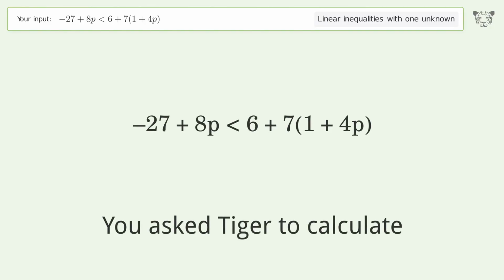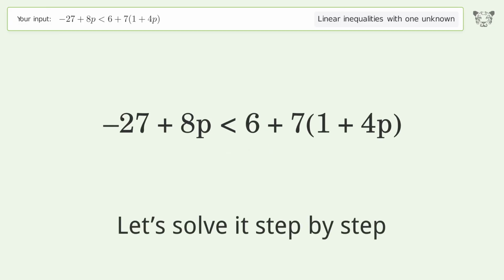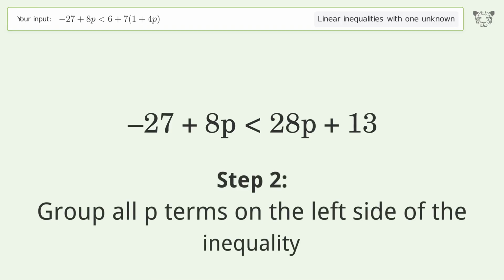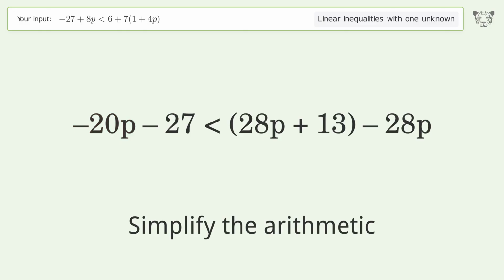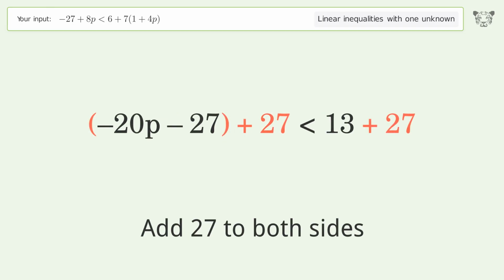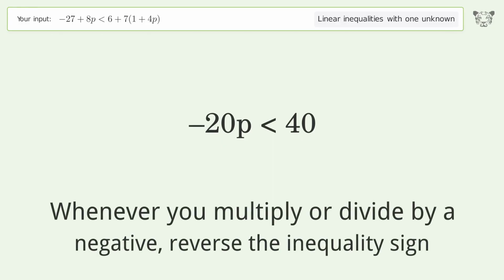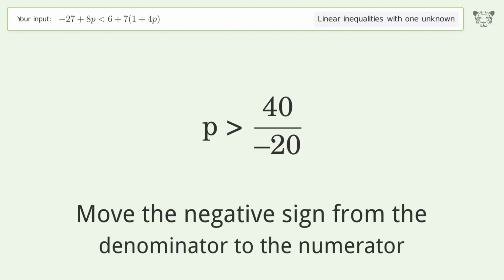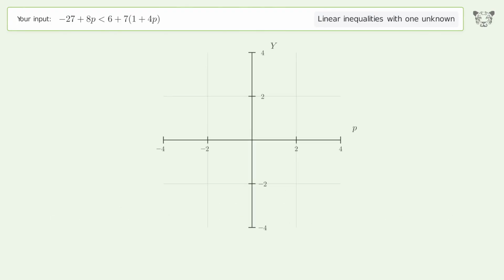-27+8p less than 6+7(1+4p) - Solve linear inequalities with one unknown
Solve -27+8p less than 6+7(1+4p): Tiger Algebra shows you how to solve linear inequality -27+8p less than 6+7(1+4p), with clear, step-by-step explanations.